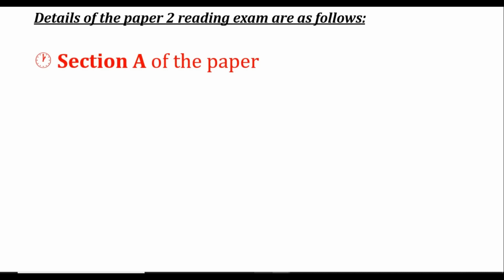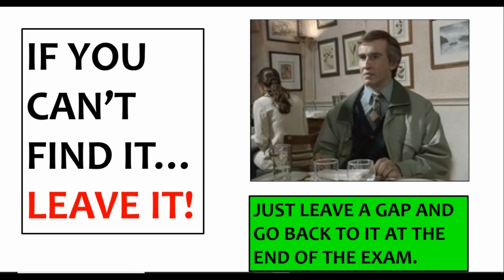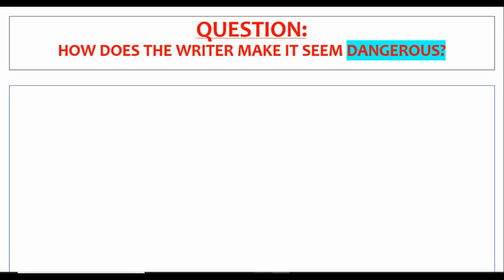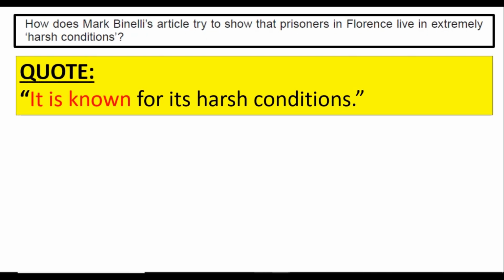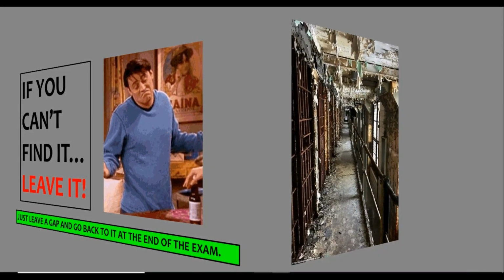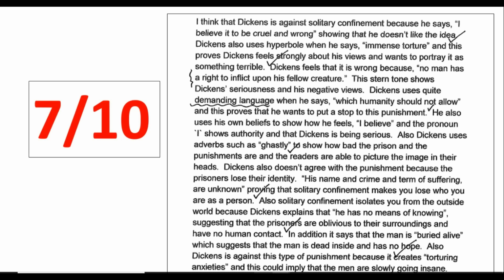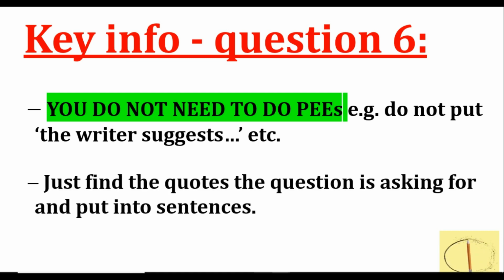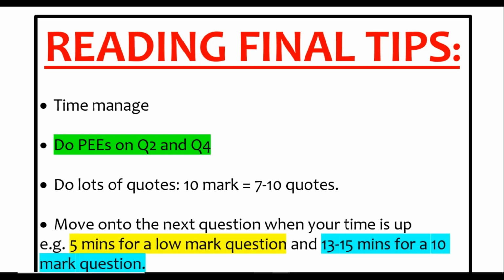EDUQAS PAPER 2 READING MODEL ANSWER VIDEO - GCSE ENGLISH LANGUAGE.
A video on how to get grade 4-7 on the paper 1 reading exam (EDUQAS).